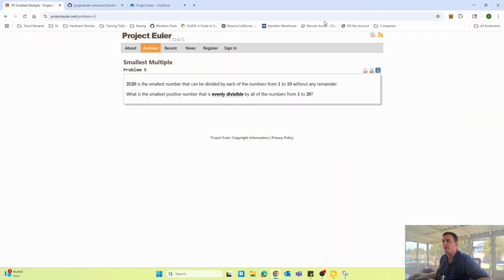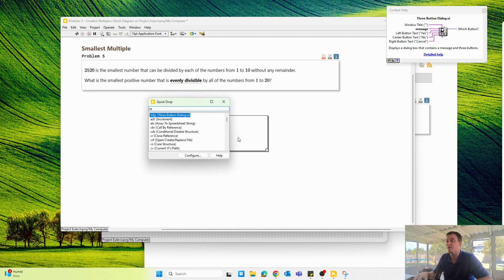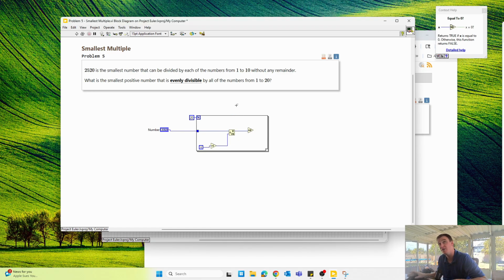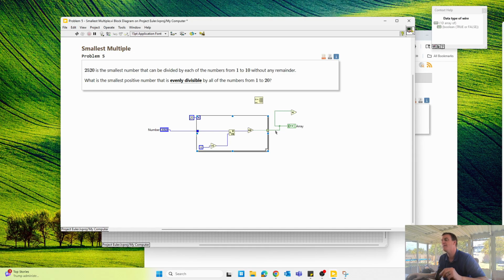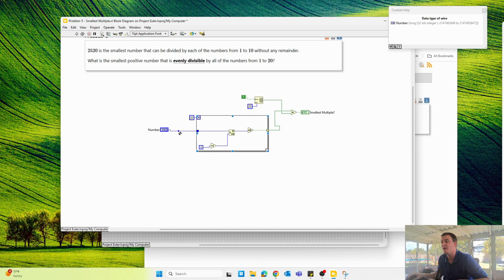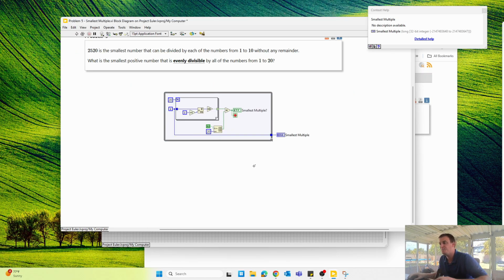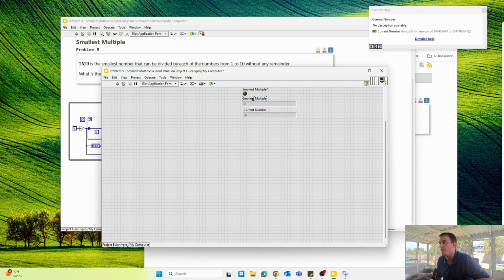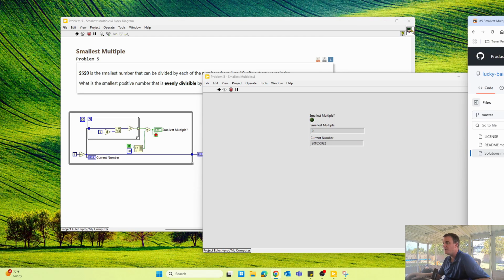Project Euler Solutions in LabVIEW - Problem 5: Smallest Multiple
Project Euler Problem 5: Smallest Multiple – Solved with LabVIEW
In this video, we solve Project Euler Problem #5 using LabVIEW, building a graphical algorithm to determine the smallest positive number evenly divisible by all numbers from 1 to 20. This video is perfect for engineering students, developers, or anyone learning LabVIEW and algorithmic thinking.

📌 What you’ll learn:
How to use LabVIEW to check divisibility across a range of numbers
Efficient looping structures and logic design in LabVIEW
Optimizing performance with boolean arrays and comparisons
Understanding how to identify the least common multiple (LCM) using brute-force

🧠 Problem Statement:
What is the smallest positive number that is evenly divisible by all of the numbers from 1 to 20?

💡 Answer found in this video:
✅ 232,792,560

🛠 LabVIEW Concepts Covered:
Quotient & remainder for divisibility
For and while loops for iteration
Boolean arrays and aggregate comparisons
Real-time feedback using indicators

⏱ Timestamps (optional):
00:00 – Intro to Problem 5
01:15 – Divisibility logic using remainder function
04:30 – Building the loop for checking all numbers
06:45 – Optimization notes and rendering speed tips
08:00 – Finding and confirming the correct answer

🧠 Drop a comment if you want to see optimizations or variations using math instead of brute-force

📁 Watch the full Project Euler LabVIEW series here: [Insert playlist link]